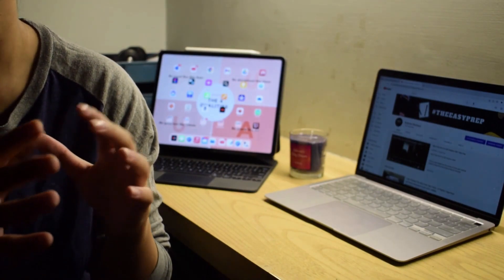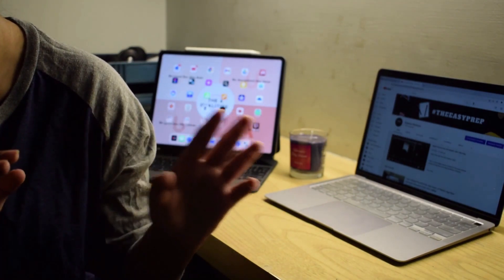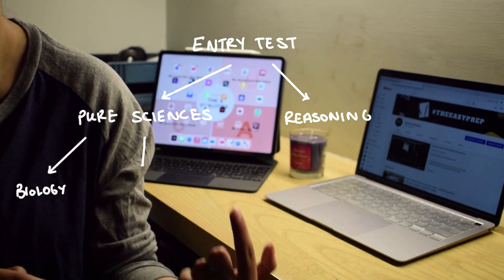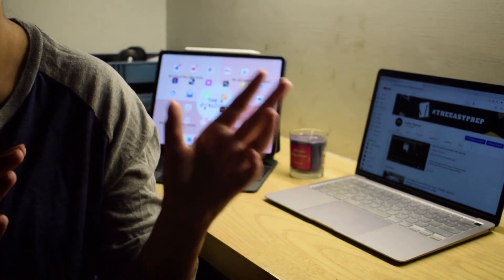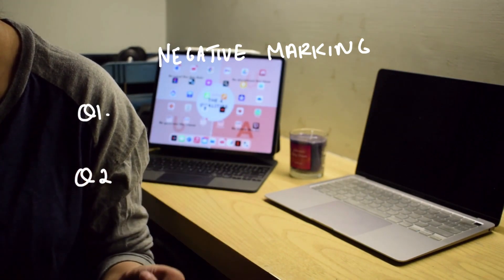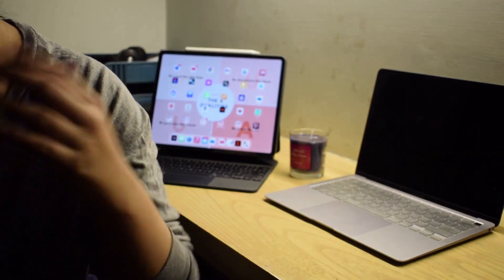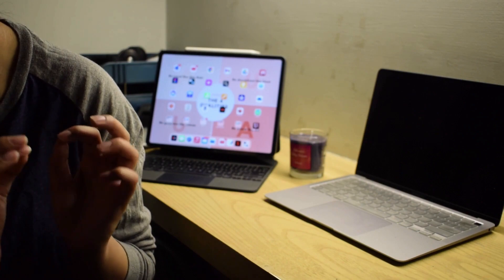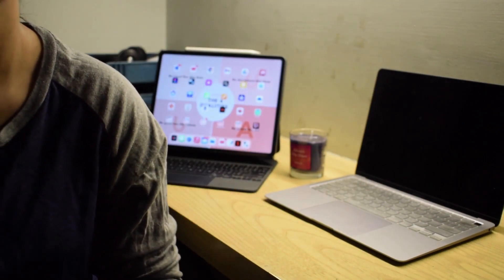AKU Entry Test 2022 Paper Pattern | Aga Khan University Admission Guide 2022 | MBBS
A guide on how to secure admission into Aga Khan University by passing the AKU Entry Test

An important thing to note: The entry test has negative marking with a deduction of 0.25 for each wrongly marked answer.

📱 Purchase your Paperlike iPad Screen Protector today!

💻 Purchase Notion Pro or Business here!